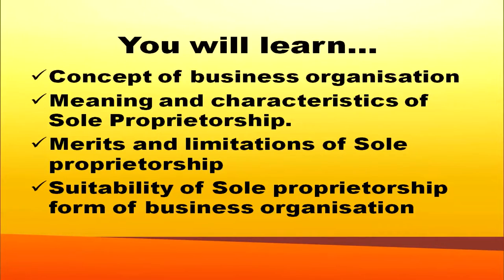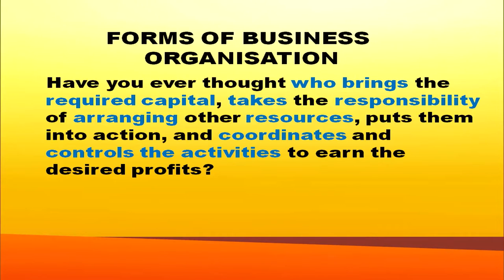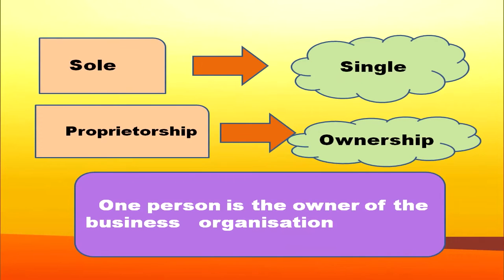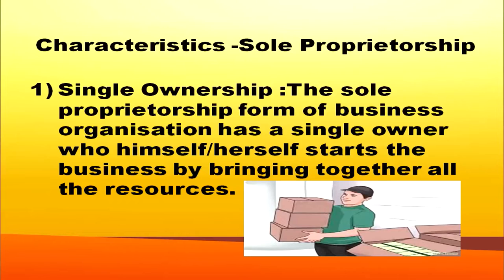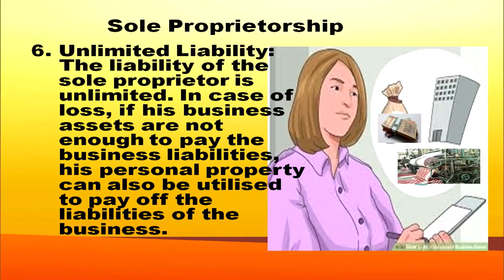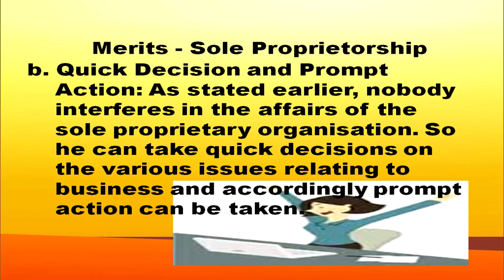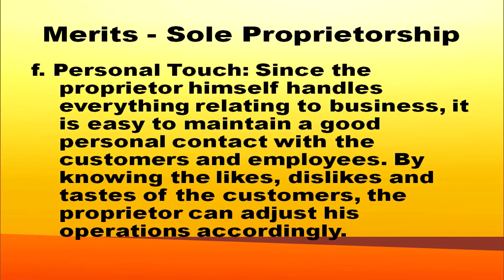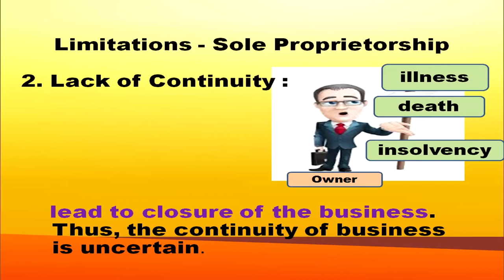Lesson-5 : Forms of business organisation Part 1